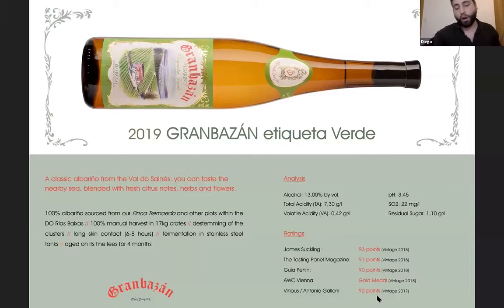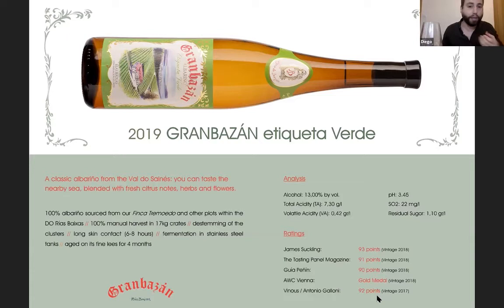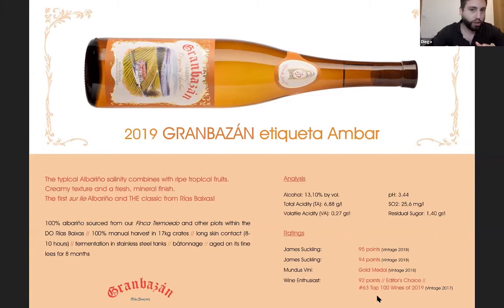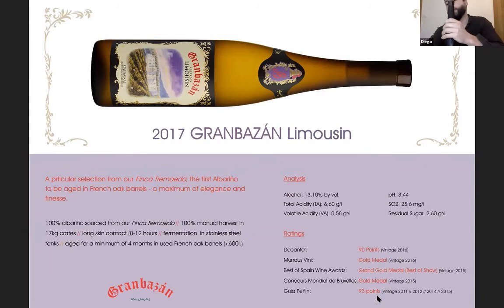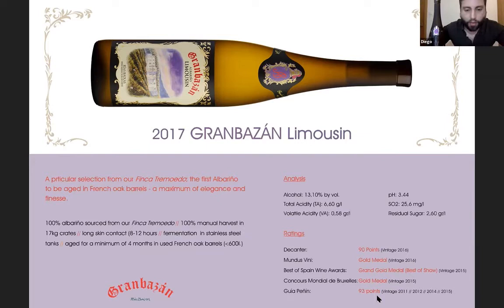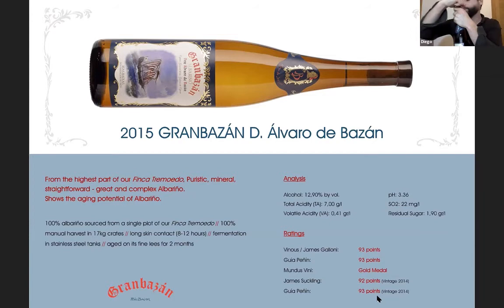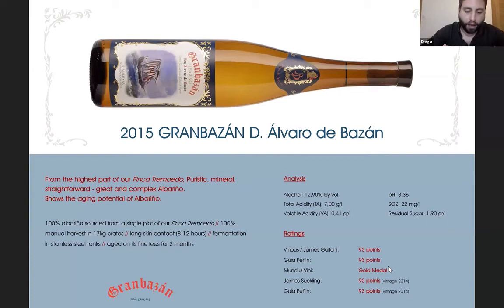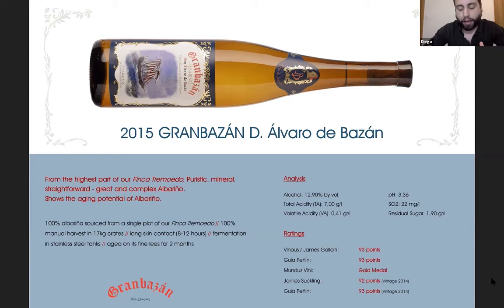Granbazan tasting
Tasting the wines of Granbazan  with the winemaker.  Just the Tasting.